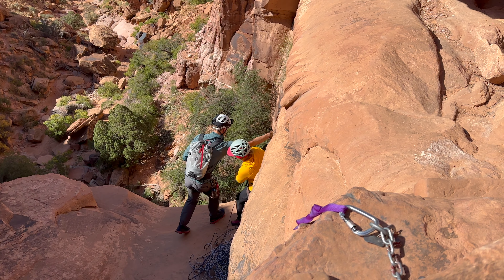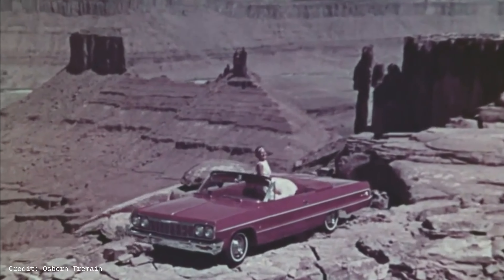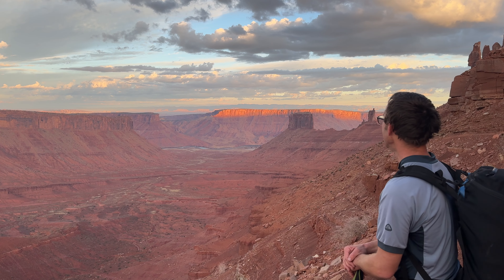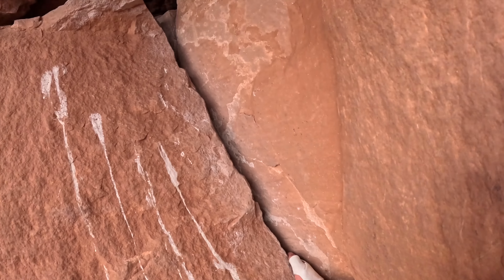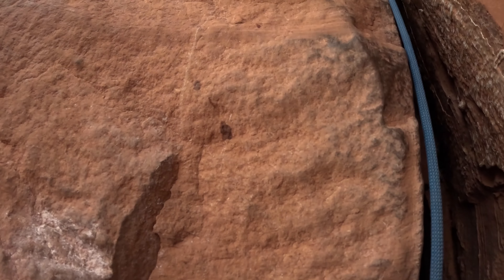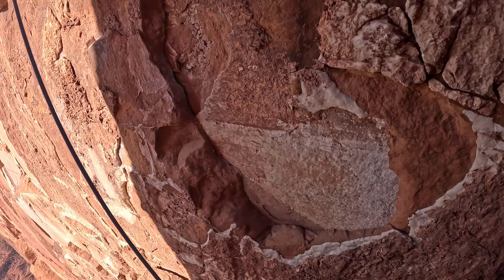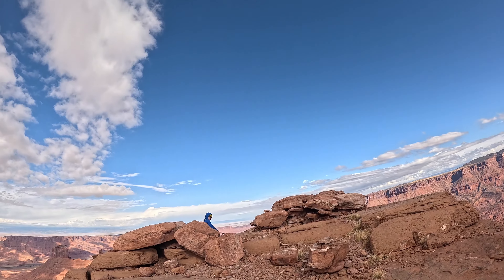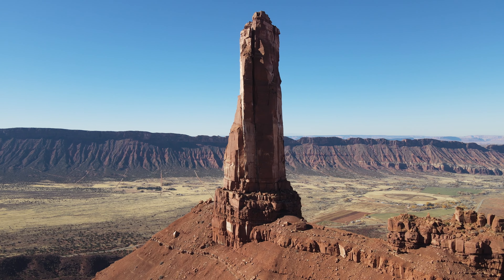Climbing Castleton Tower, Utah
We’d been living in Castle Valley for about a week when I called up Herb, one of the owners and guides from Desert Highlights in Moab, Utah, to see what he thought about me climbing Castleton Tower. Our canyoneering guide, Kai, had planted the seed in my mind when we rappelled through Pool Arch Canyon. I didn’t previously think I could do it. But the more I learned about this tower’s epic history, the more I wanted to try: Alex Honnold free soloed it, Steph Davis base jumped it. Chevy even did a commercial here in 1964, helicoptering an Impala and a model to the top.

Credit to Herb Crimp and Fiona Foster for additional video support!